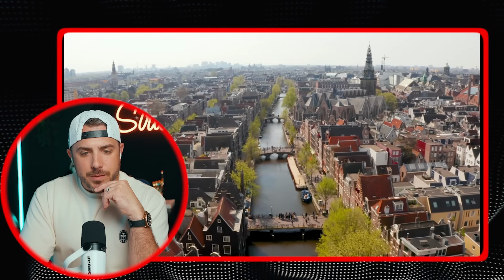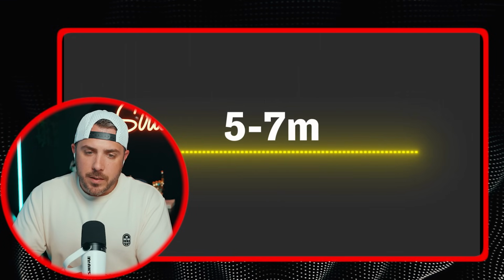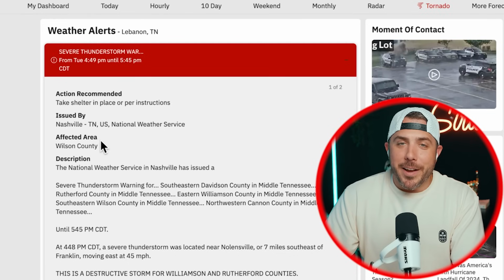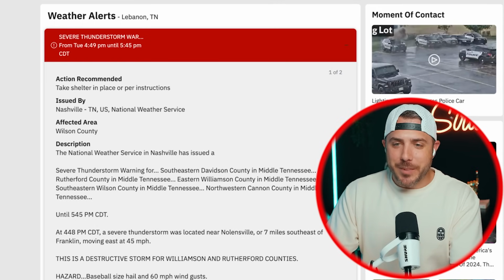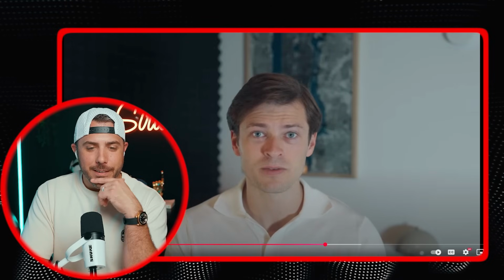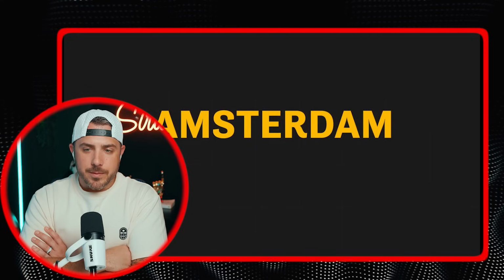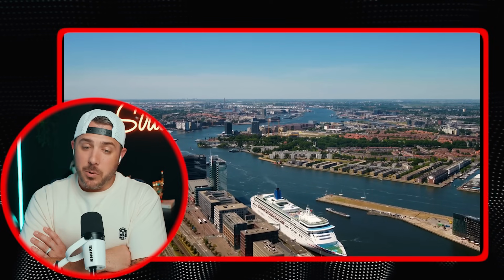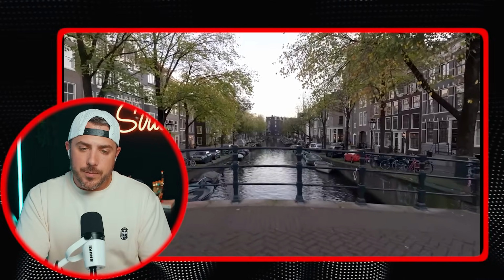American learns 'Why Amsterdam Looks Wrong, On Purpose...'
Why do the buildings in Amsterdam lean? In this video, I react to “Why Amsterdam Looks Wrong, On Purpose…”—and what started as a funny observation about crooked houses turned into a fascinating dive into Dutch architecture, engineering, and history.

I always thought the buildings just looked strange or tilted by accident, but I learned there's actually real reasons why they lean sideways and even forward. From the historic canals and foundation challenges to clever design tricks used centuries ago—Amsterdam’s layout is way more intentional than it looks.

This one was eye-opening and honestly kind of genius. The Dutch really thought of everything.

💬 Let me know:
Have you seen these buildings in person? And what other weird but brilliant city designs should I react to next?

Weekly reactions to Europe’s architecture, history, geography, and daily life—from the perspective of a very surprised American.